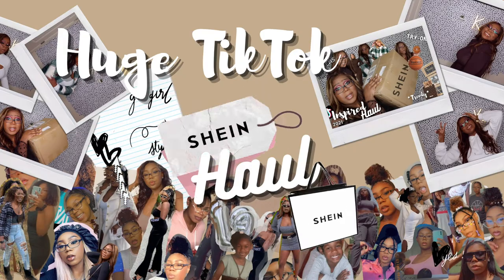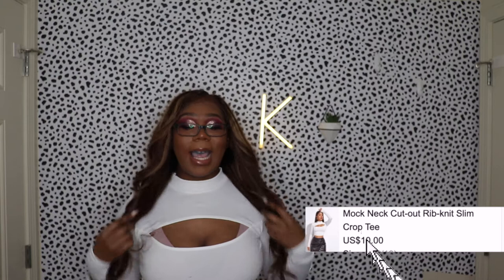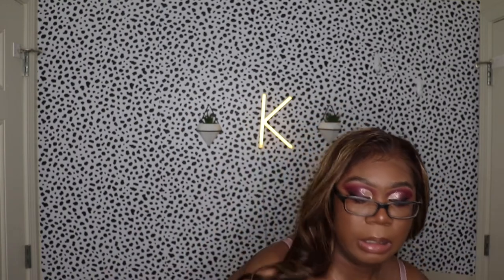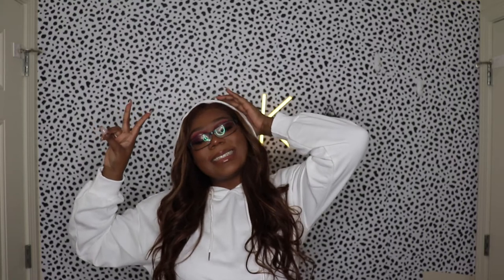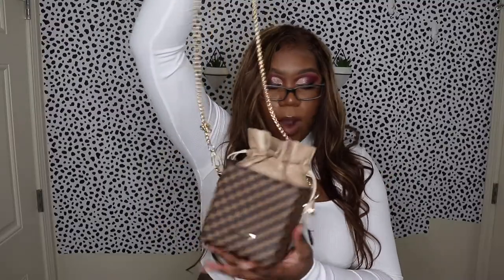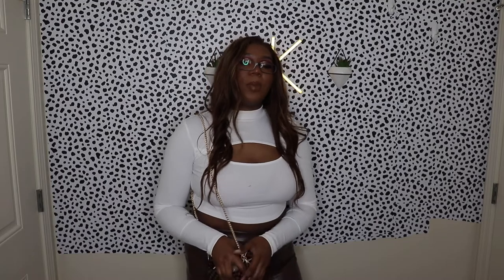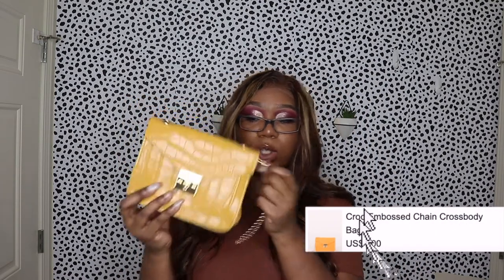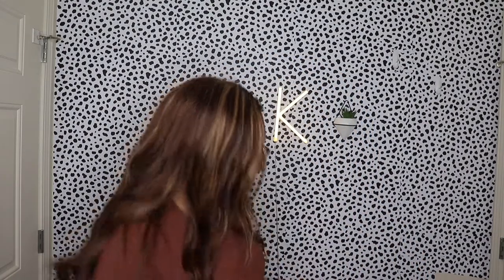HUGE SHEIN TRY ON HAUL *TRENDY CLOTHES* TIKTOK INSPIRED 30+ ITEMS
WHY HAS IT TAKEN ME SO LONG TO GET THESE CLOTHES!!! Today is my HUGE SHEIN clothing haul, tiktok edition. I hope you guys enjoyed and new content EVERY SUNDAY AND SOME FRIDAYS!
SOCIALS
FILMING
Phone: iPhone 11
FUN FACTS
Age: 19
Sign: Virgo
From: ATL
Grade: College Freshman
Major: Interior Design
Height: 5'9